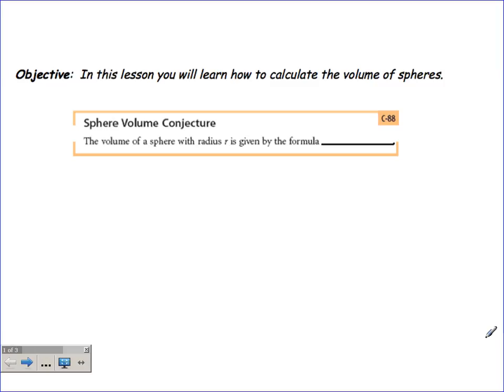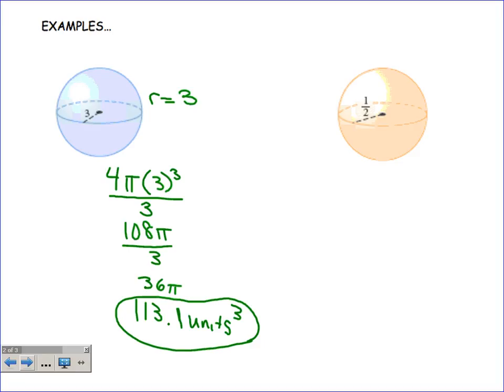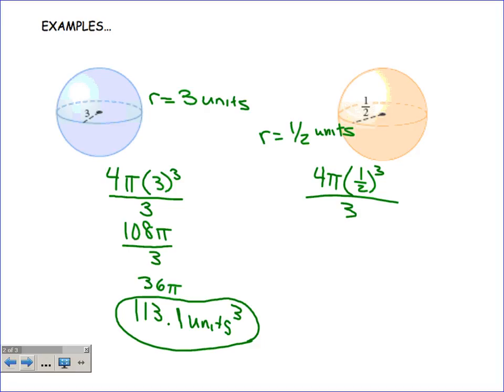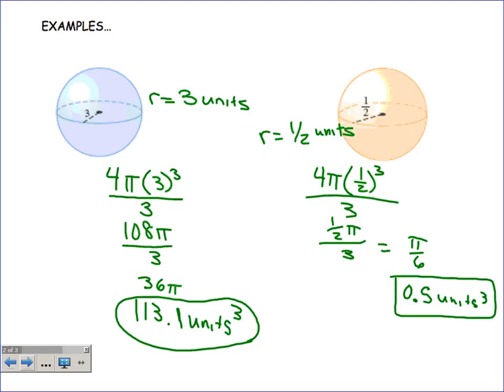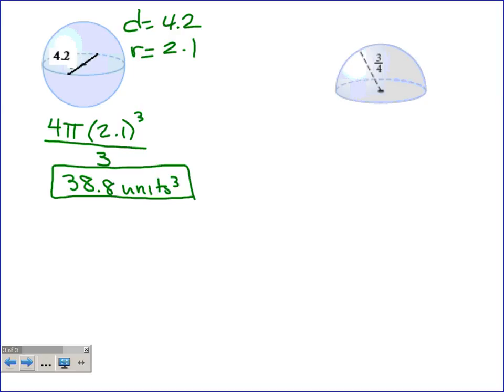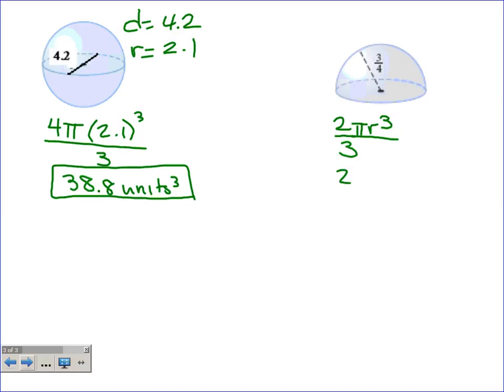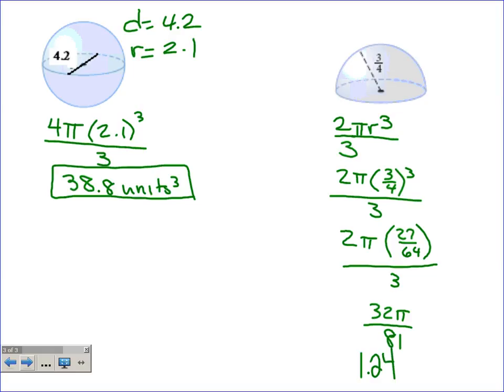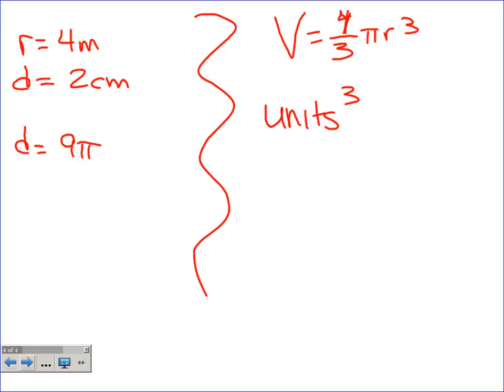AG2 7 5